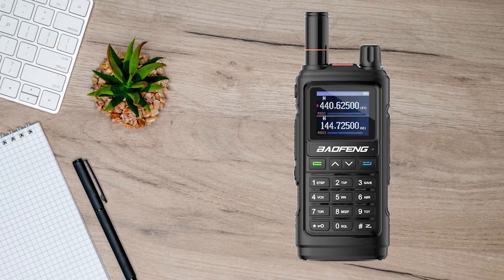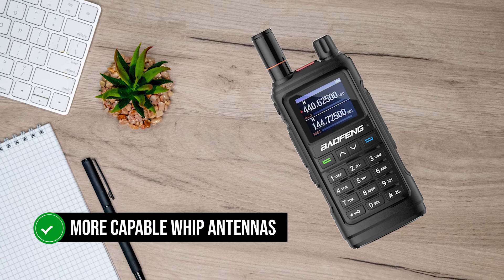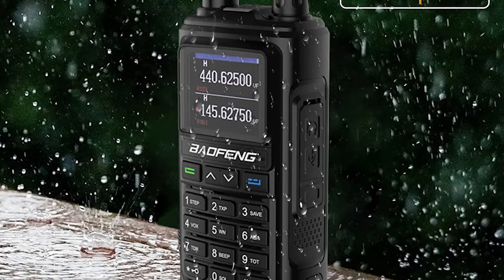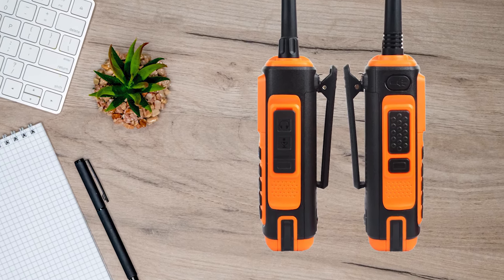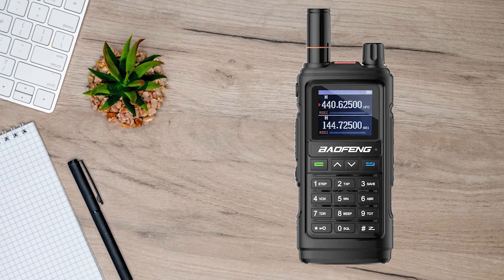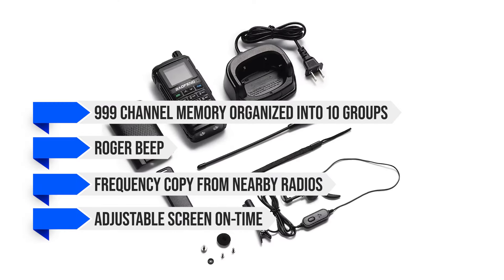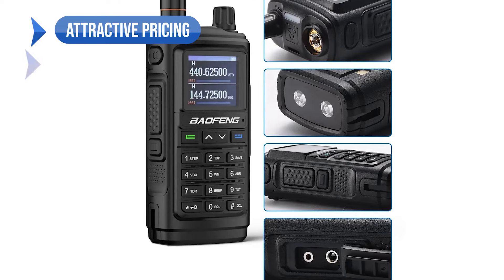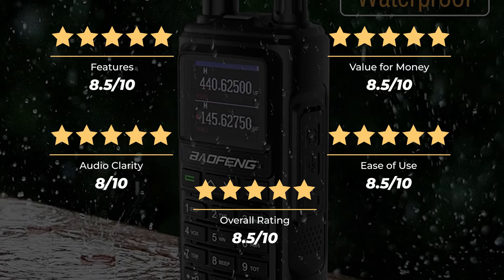BAOFENG UV-17R Honest Review!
►Check Baofeng UV-17R on Amazon
[paid link]

Not sure if Baofeng UV-17R is the right radio for you?

In this video, we review the Baofeng UV-17R and discuss all its key features with all the Pros and Cons.